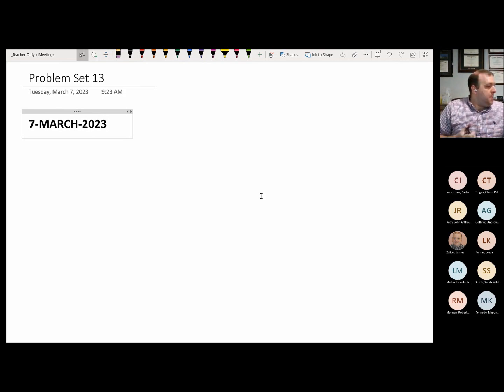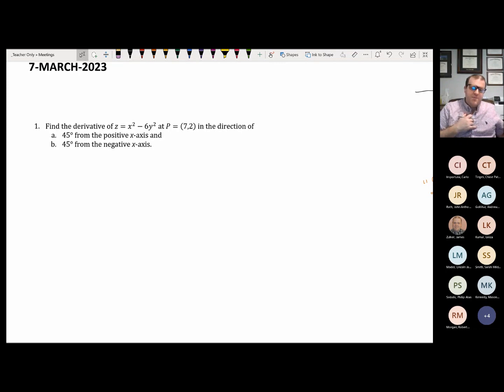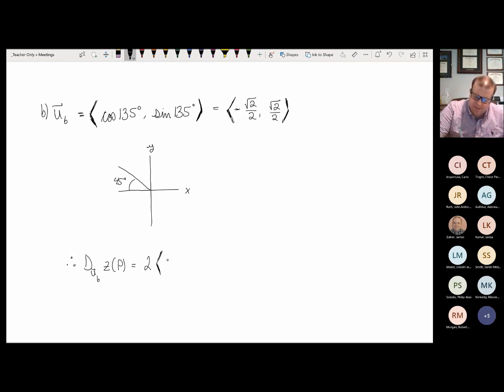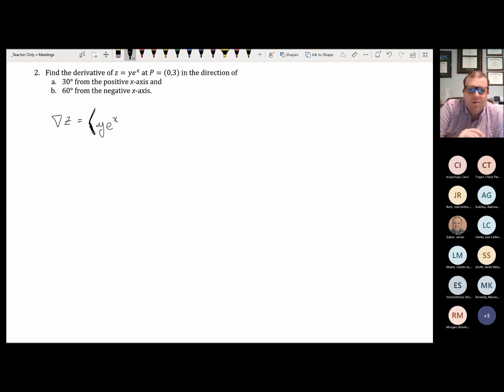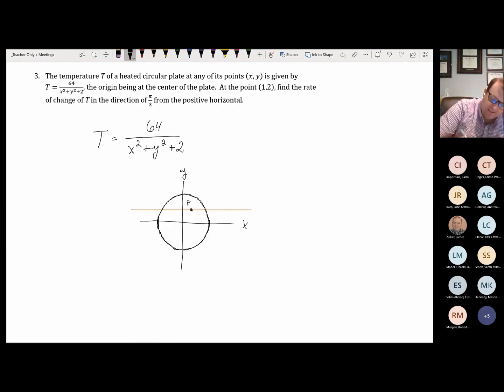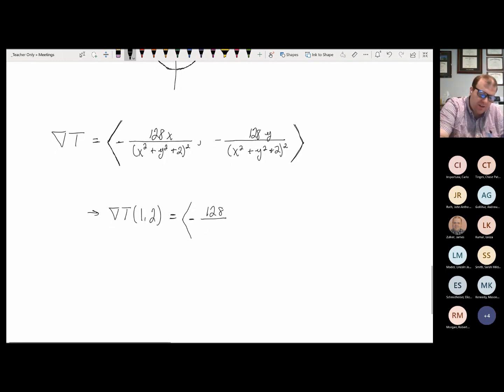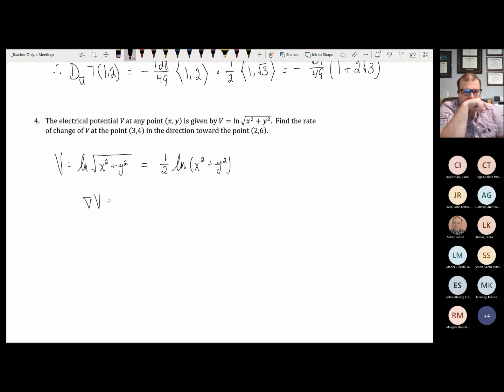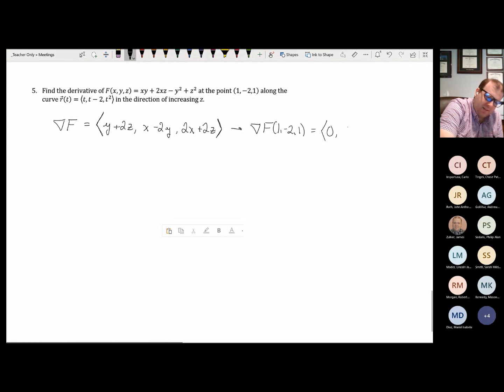Calculus III 7-March-2023 Meeting